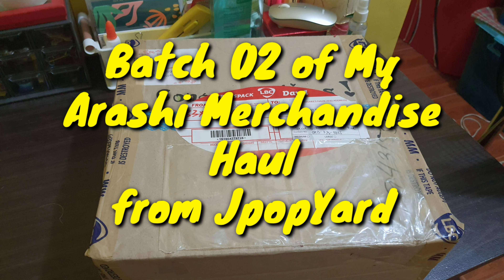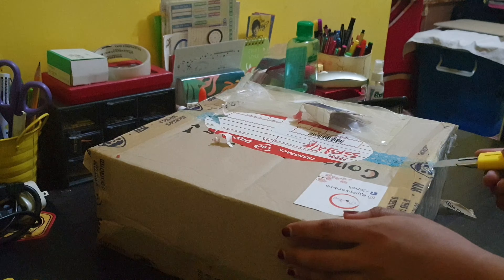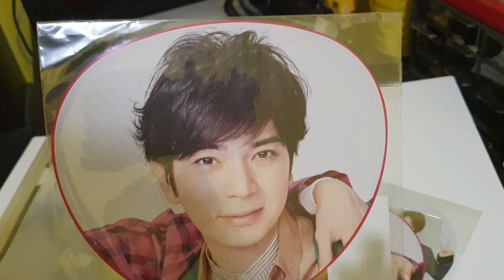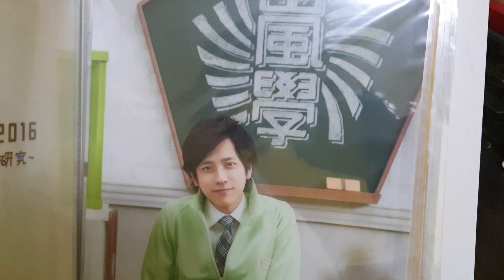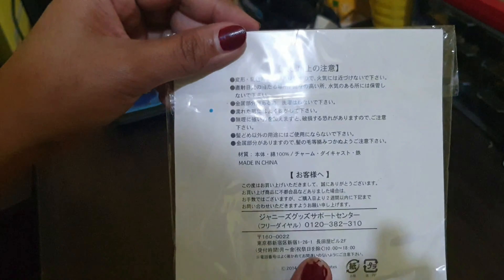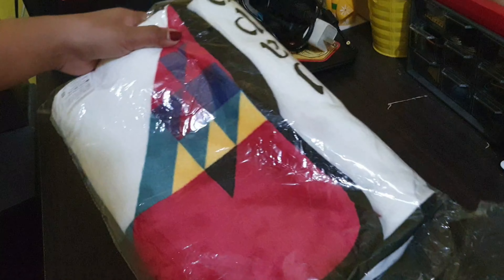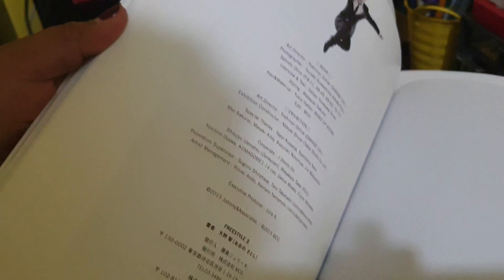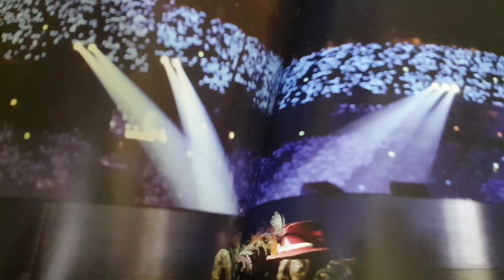Arashi: Jpopyard Haul Unboxing Video Batch 2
This is the facebook account of Ate Pam and Ate Pau for your Japanese Merchandise inquiries.